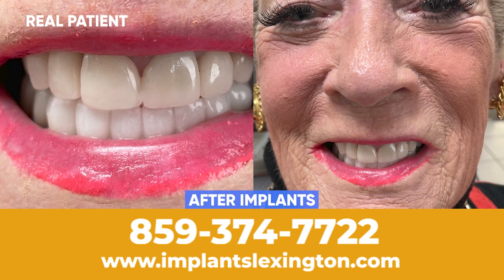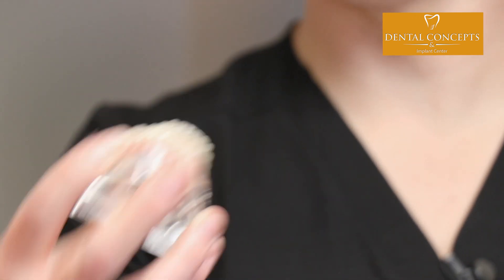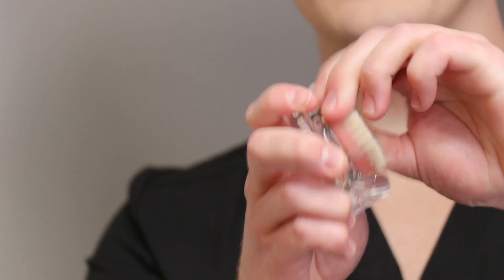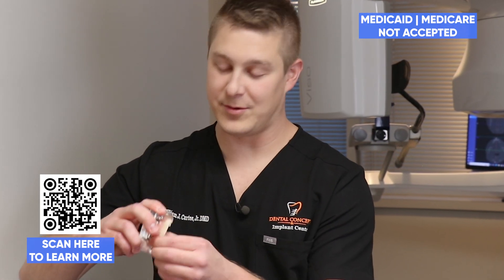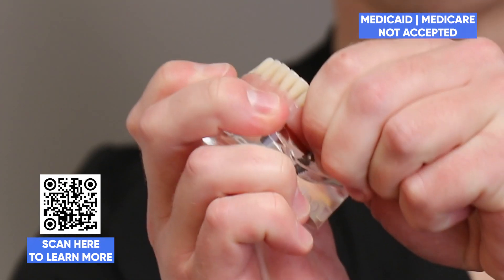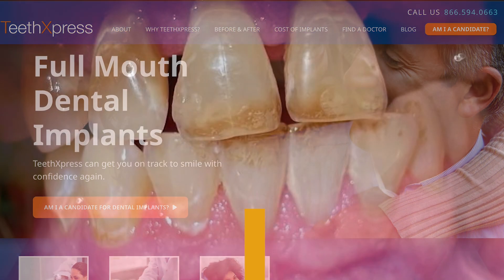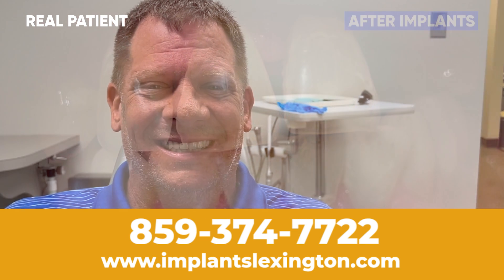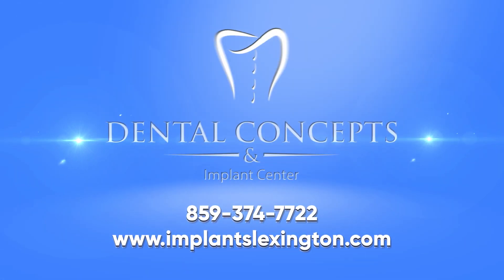How We Help Patients Ditch The Dentures in Lexington...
Learn how Dental Concepts & Implant Center is changing lives with Implant Dentistry.